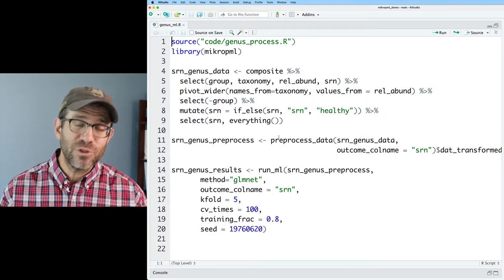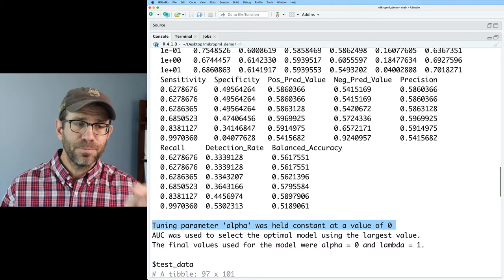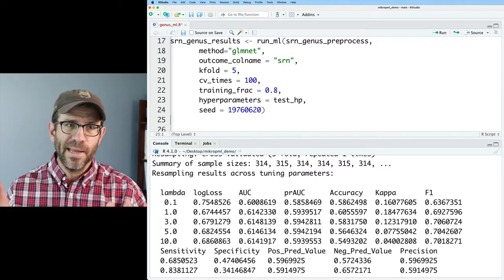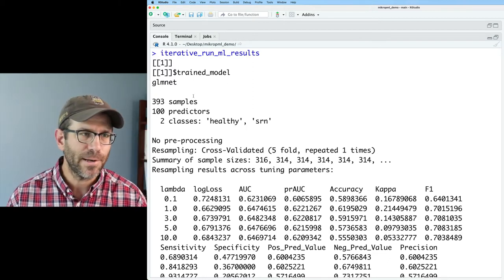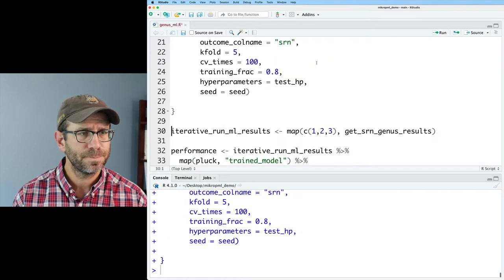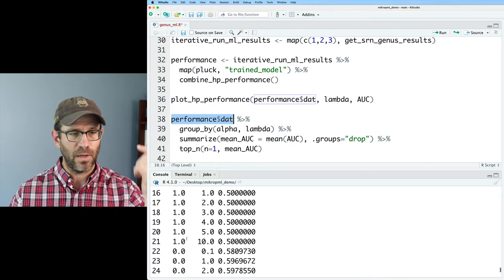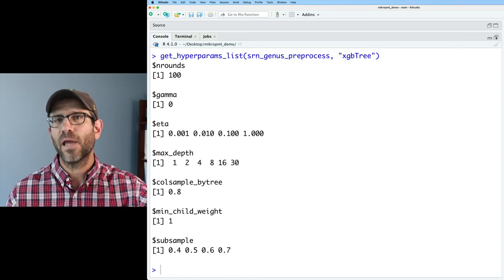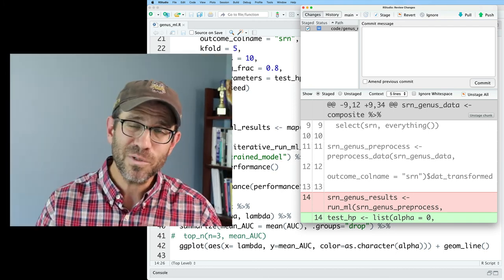How to tune hyperparameters for machine learning in R with the mikropml package (CC126)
A critical part of training a machine learning model is to correctly tune the hyperparameters. In this episode of Code Club, Pat shows how you can use the mikropml R package to identify and tune the hyperparameters for a variety of machine leaning methods. The data he uses is from a microbiome study his lab has published looking for biomarkers associated with colorectal cancer.

In this episode, Pat will use functions from the mikropml R package and data handling functions from purrr and dplyr in RStudio. The accompanying blog post can be found

0:00 What are hyperparameters and why do we care?
2:30 Evaluating default hyperparameters
5:59 Resetting range of hyperparameters
8:00 Performing multiple splits and evaluating performance
15:03 Tuning two hyperparameters
18:42 Finding possible hyperparameters and their defaults
20:52 Recap